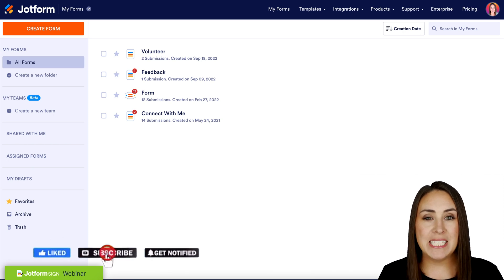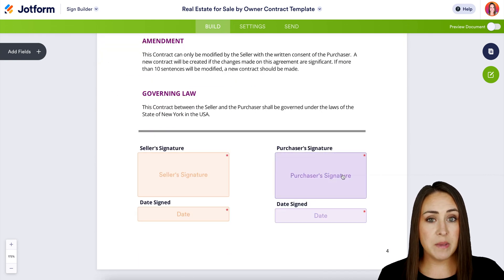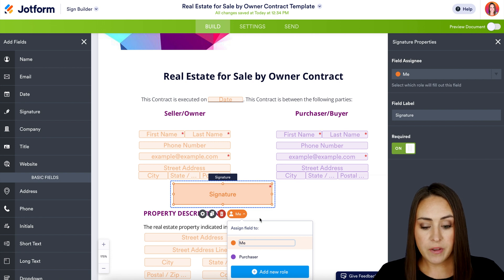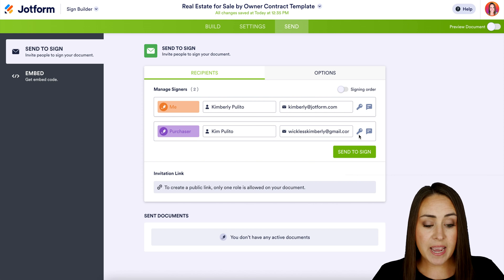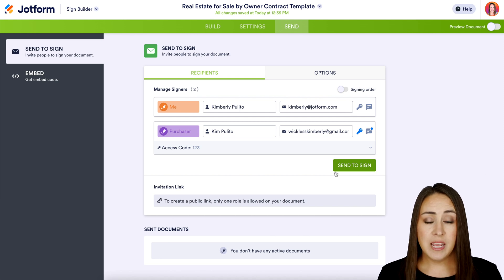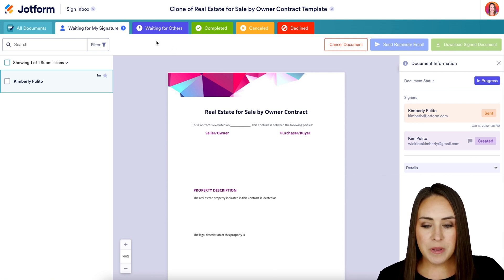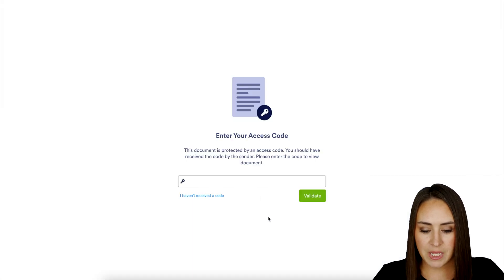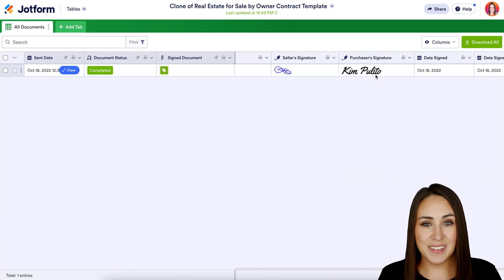How to Get E-signatures for Real Estate Documents With Jotform Sign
Need to get e-signatures for lease agreements and other real estate documents? Do it online with Jotform Sign! Choose from our ready-made real estate templates and customize in seconds — then share your document with tenants or homebuyers to start collecting e-signatures seamlessly on any device.
LINKS & RESOURCES
👋 ABOUT JOTFORM
Hi, we're Jotform, a full-featured online forms platform that makes it easy to create robust forms and collect important data. Check us out
00:00 Introduction
00:15 How to get E-signatures for real estate documents
01:40 Choose the fields that you need to change
02:07 Edit the field label
02:42 Preview what this document is going to look like
04:27 Let's head up to Options
05:45 This document lives in all documents
06:23 Review sign document
06:50 Edit the form
07:13 Send the "Please sign ASAP" message
08:14 Download or print the Jotform form
08:47 Subscribe to Jotform